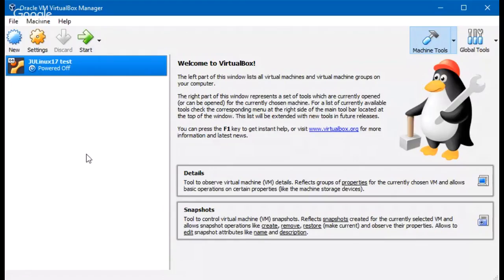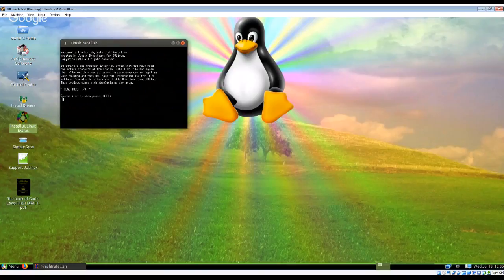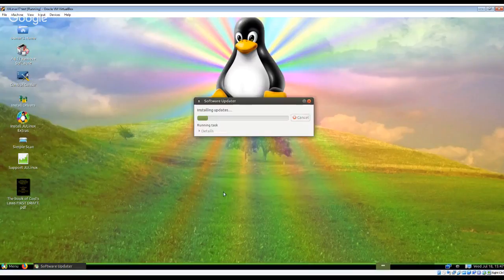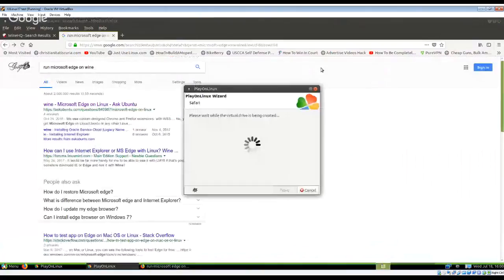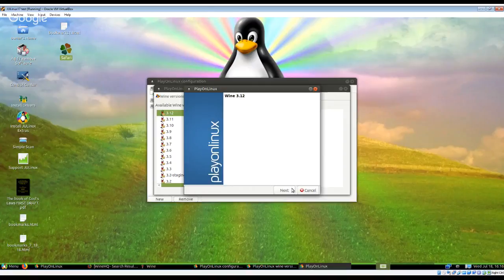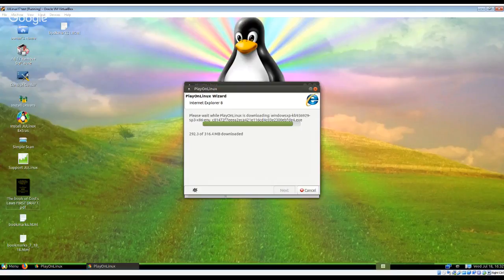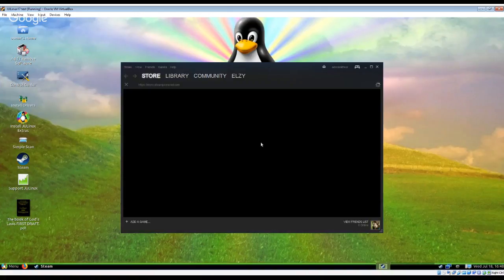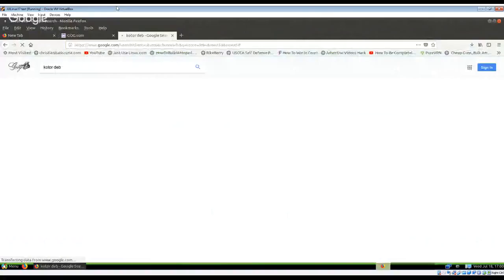full setup of JULinux17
how to setup JULinux17 in full, enjoy and hope you learn something!

important links! --